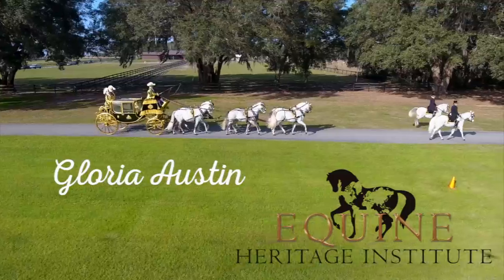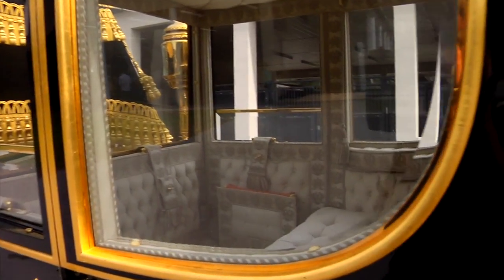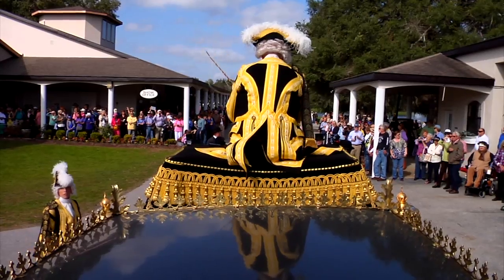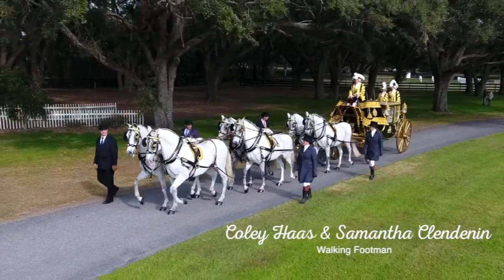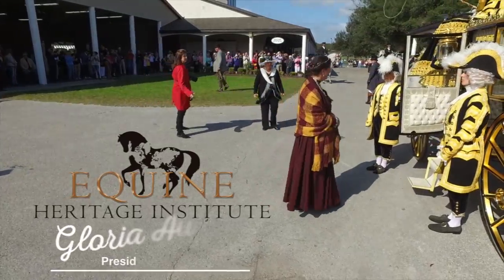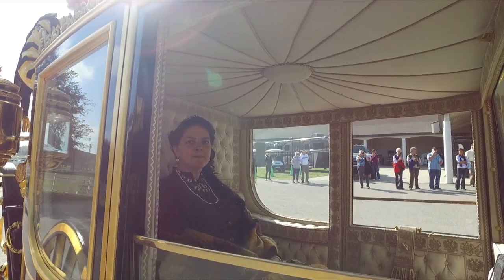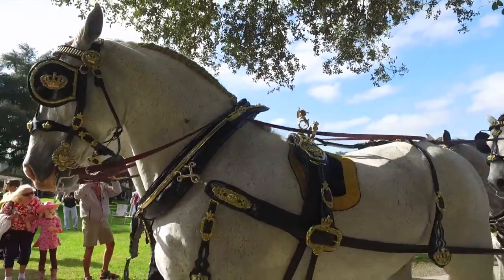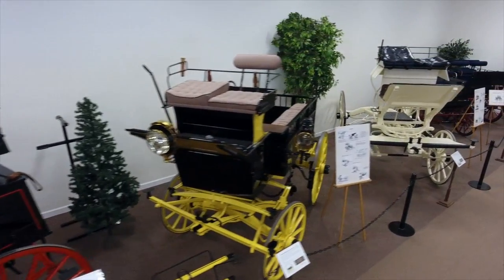Full Dress Armbruster Chariot Owned by Gloria Austin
This video shows the rare driving of the golden carriage in Weirsdale Florida.